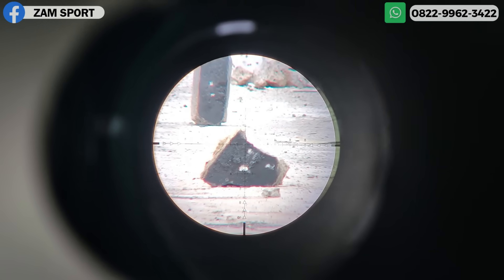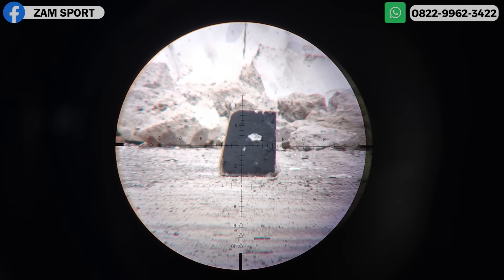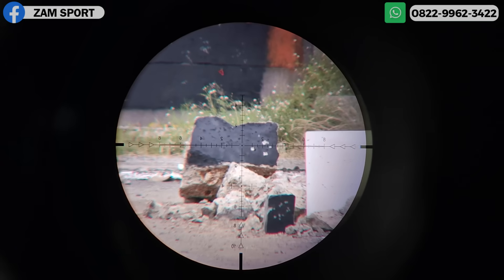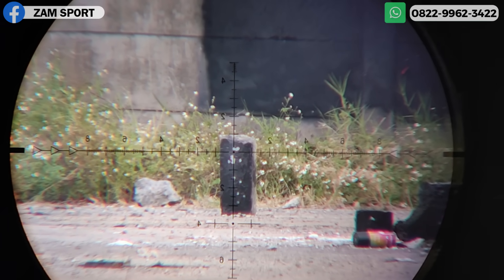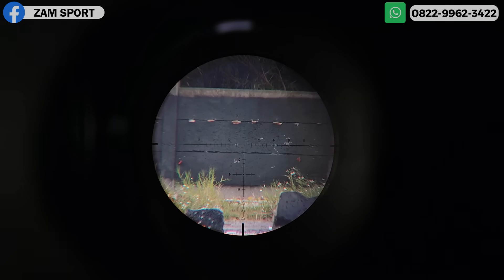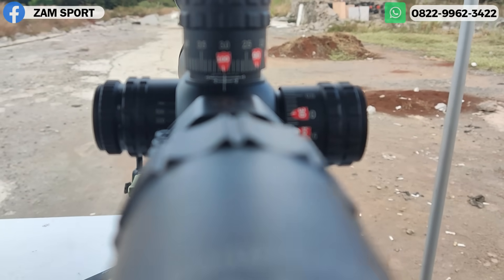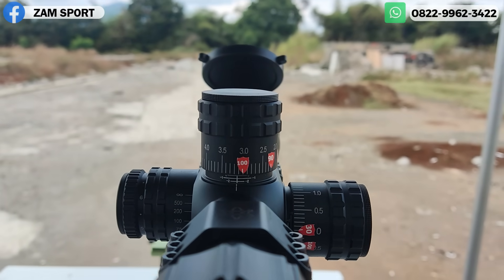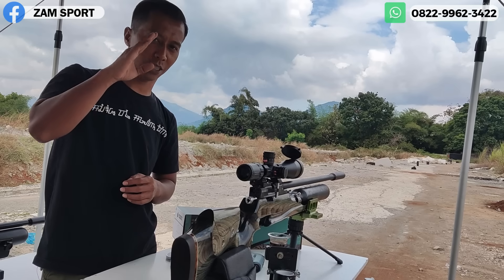TES AKURASI ZERO STOP 30-100 METER | HUMMER X ALPHA RUSIA 69cm | AKURASI MANTAP